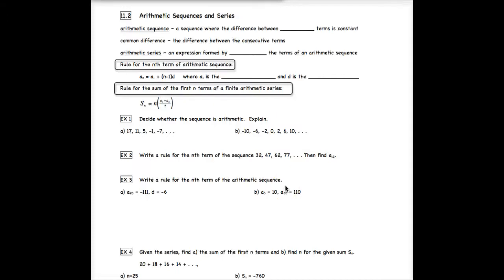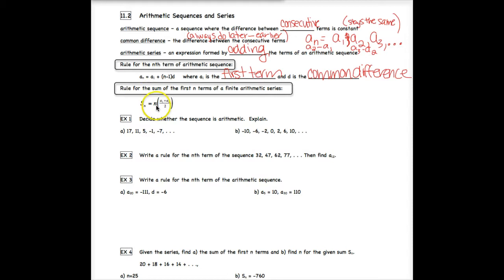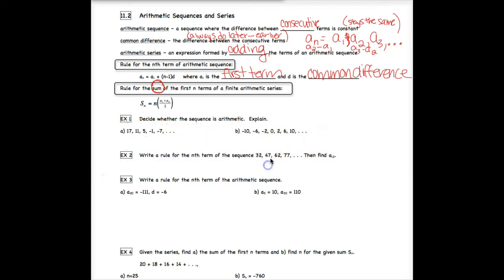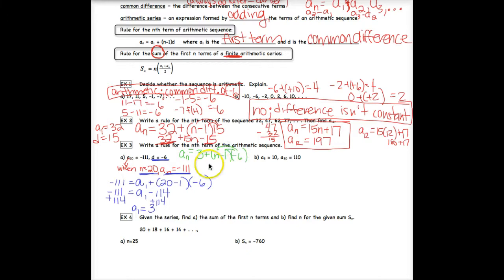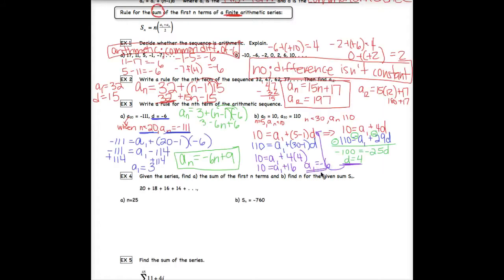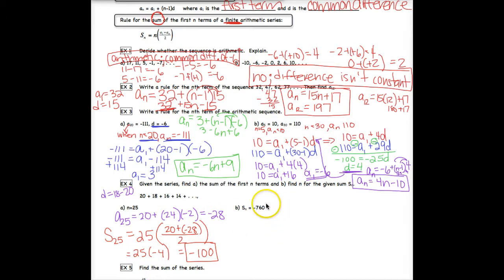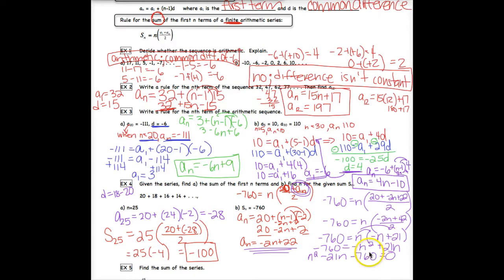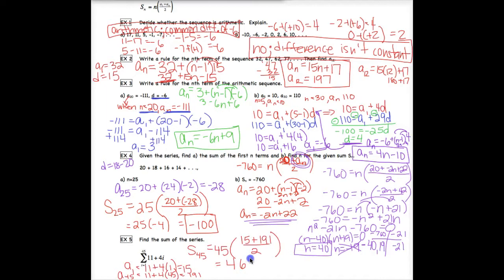11.2: Arithmetic Sequences and Series